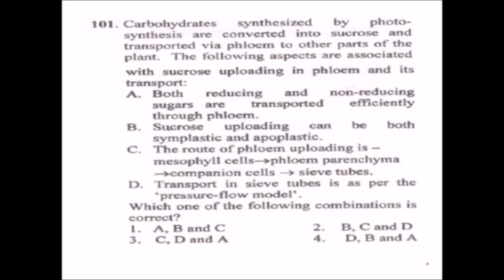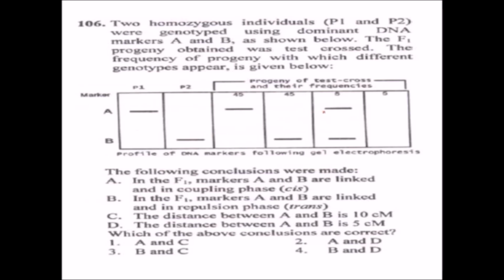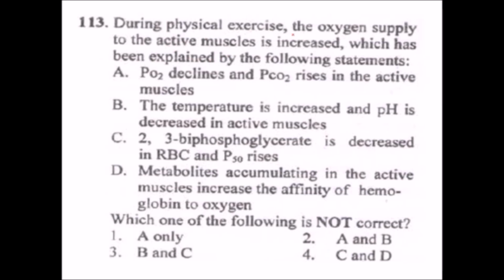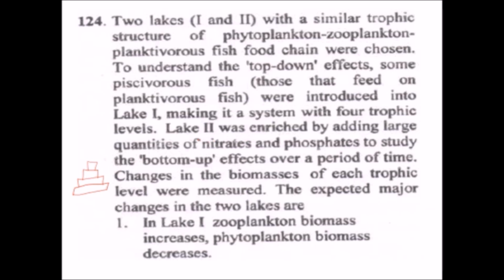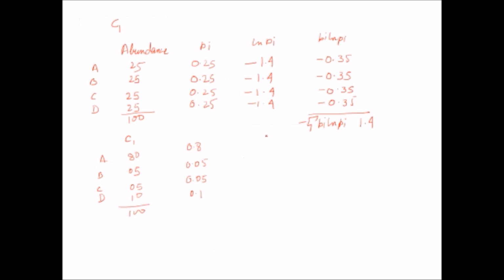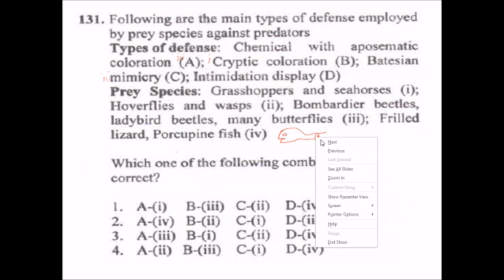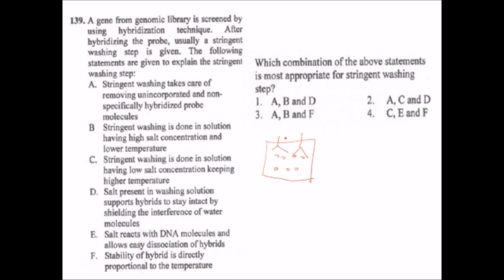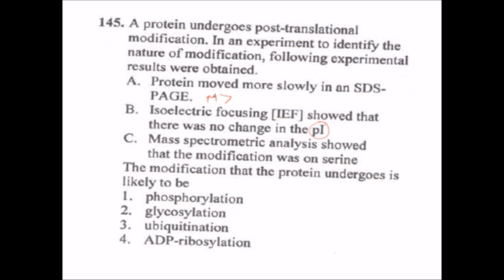CSIR JRF NET LIFE SCIENCES ANSWER KEY (PART- C) WITH EXPLANATION June-2015 (Part-II))